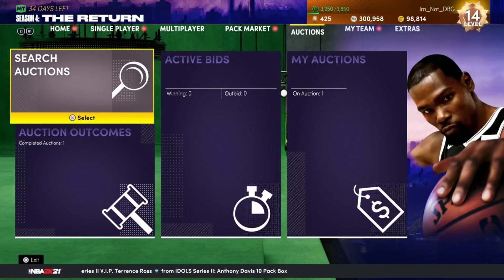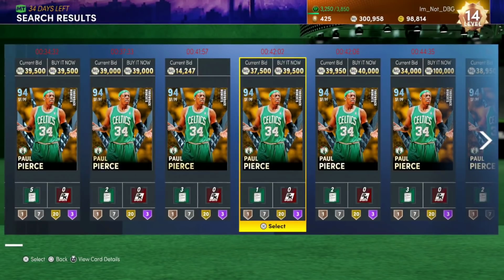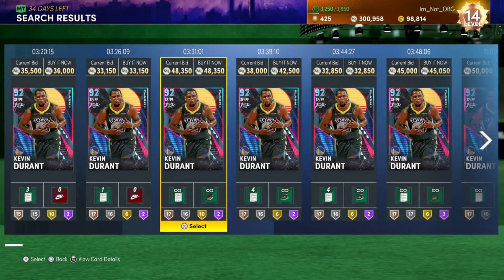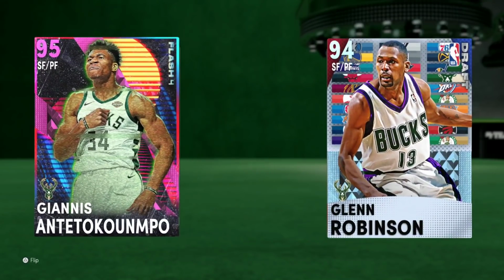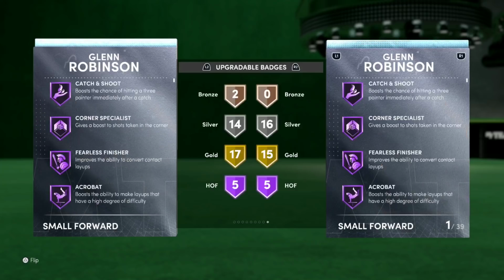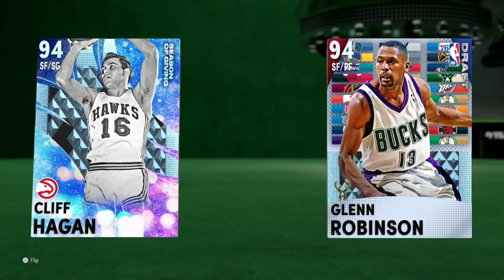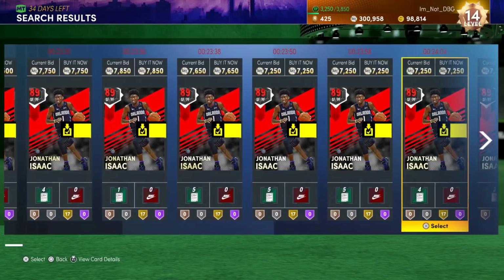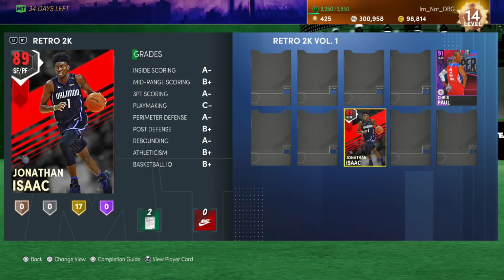TOP 5 BEST/WORST VALUE SMALL FORWARDS in NBA 2K21 MyTEAM!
TOP 5 BEST/WORST VALUE SMALL FORWARDS in NBA 2K21 MyTEAM!. In this video we rank all of the best small forwards in nba 2k21 myteam. This is all my opinion and i believe that these are some of the best as well as some of the worst small forwards in nba 2k21 myteam. This list will rank the best small forwards, best value small forwards and some of the worst value small forwards in nba 2k21 myteam. THis is the first nba 2k20 ranking  tier list that I have made in nba 2k21 myteam